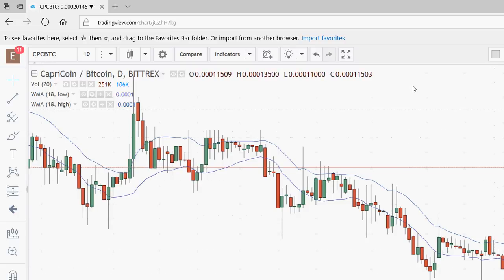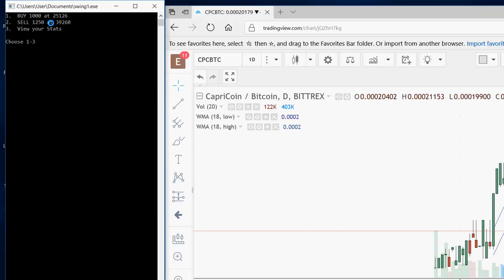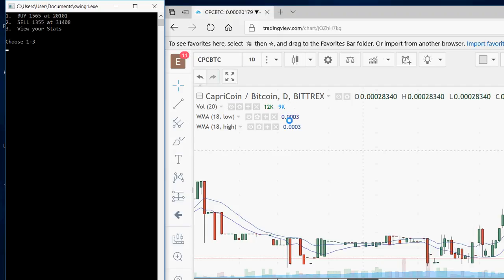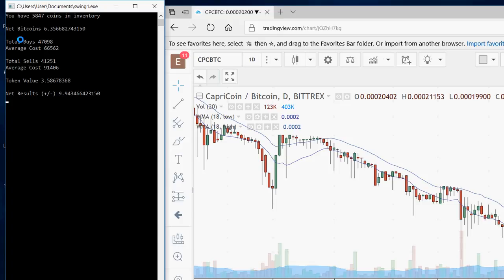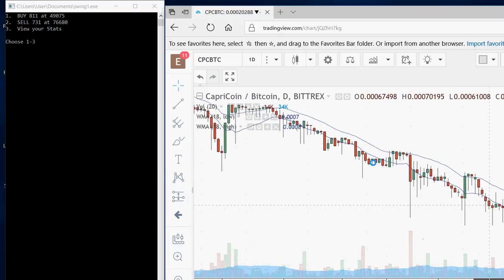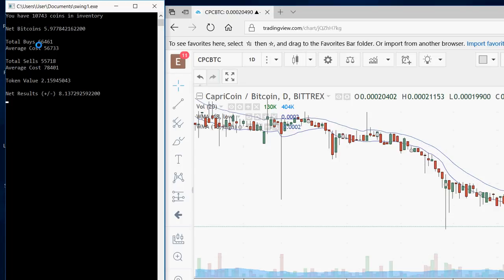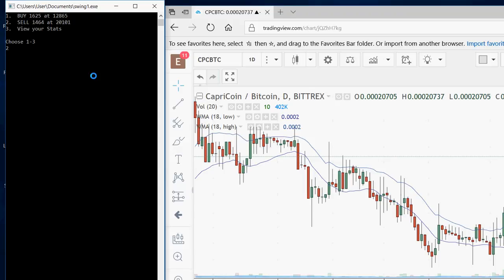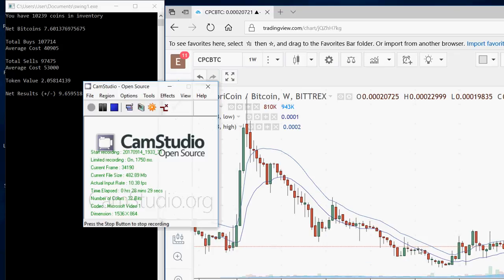Trading Strategy (POOR VIDEO LAYOUT)